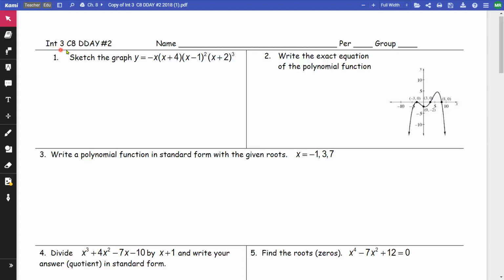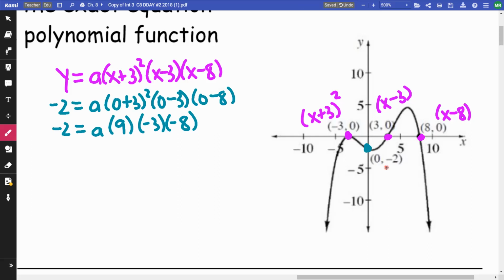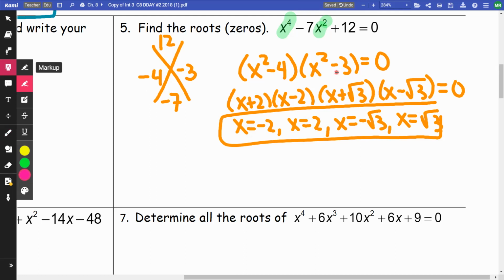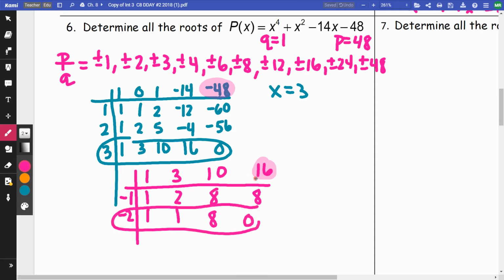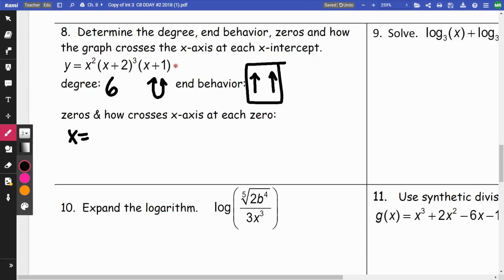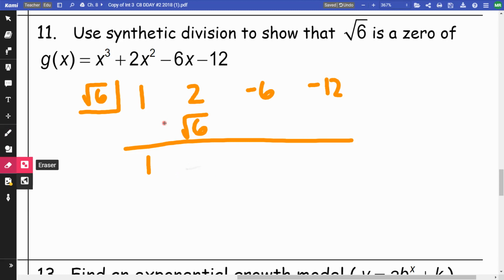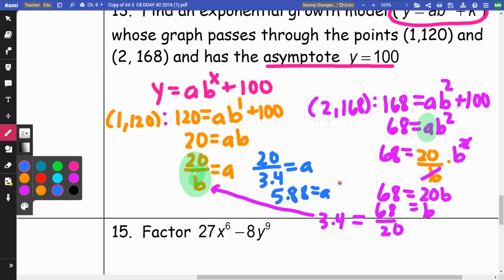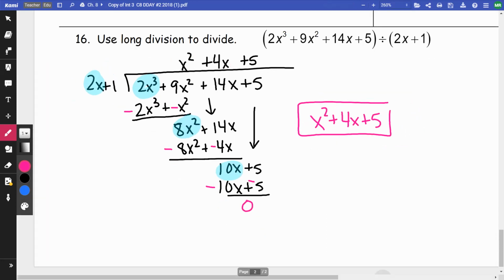Int3 Ch 8 D Day #2 2022